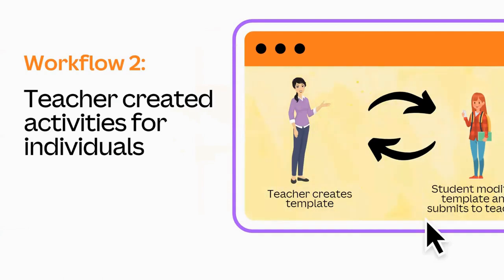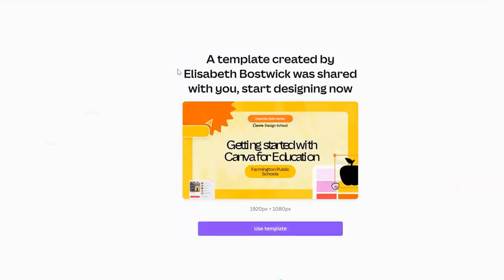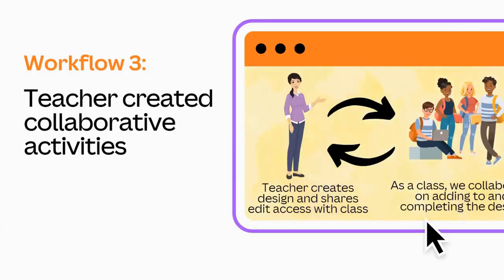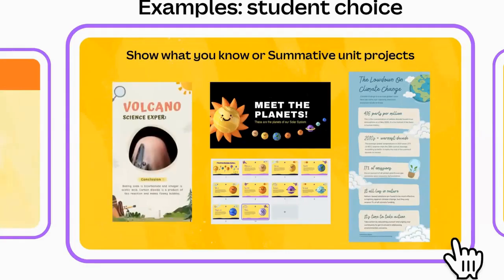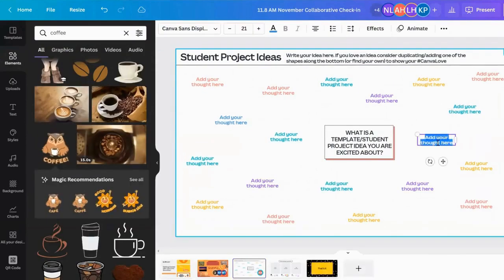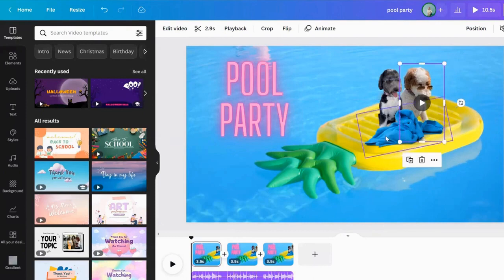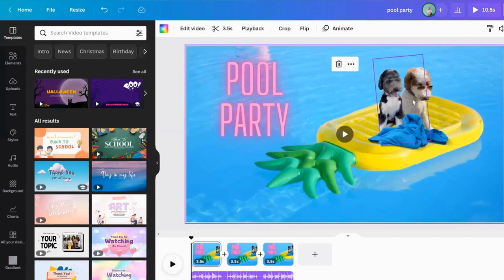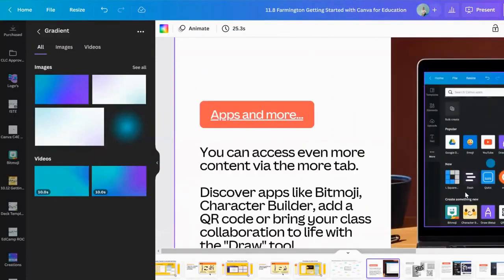Canva in the Classroom